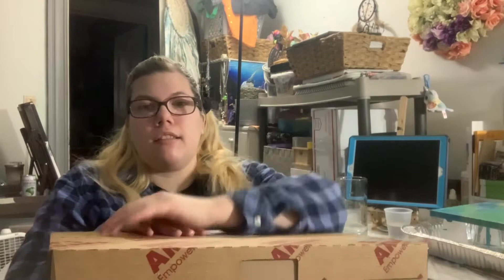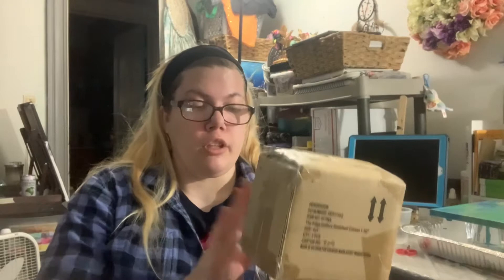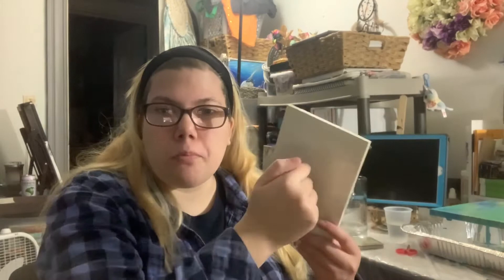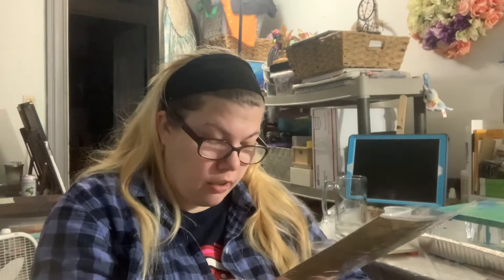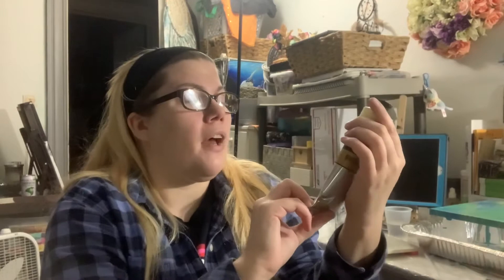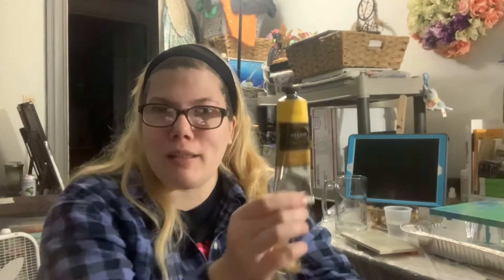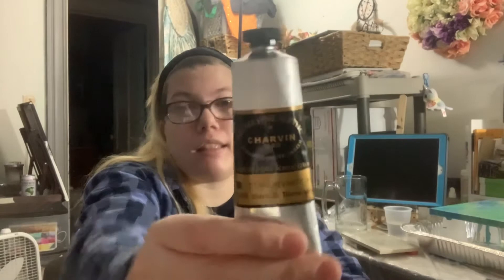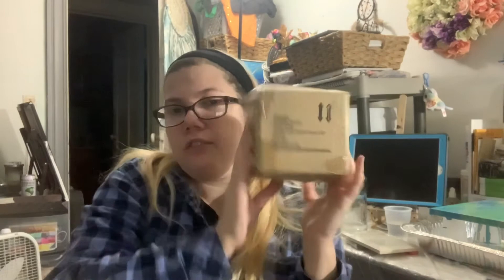HUGE ART Supply Haul | JERRYS ARTARAMA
Hello Lovelies,

    I am super excited for all these art supplies, I got mostly paints but still super excited to use some of the colors I bought! I hope you enjoy this haul and look forward to what I will create with these supplies!

THANK YOU FOR ALL OF YOUR SUPPORT OVER THE YEARS IT HAS BEEN SUCH A BIG MASSIVE HELP To keep me inspired to continue with art! I love you guys so very much!